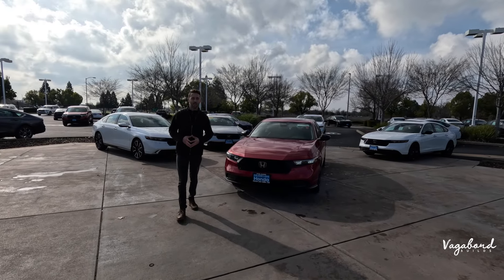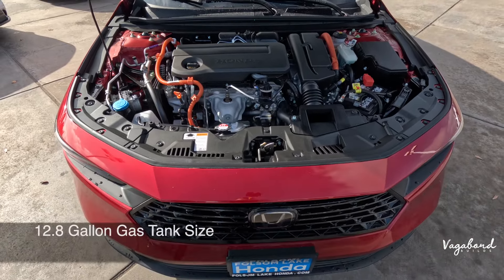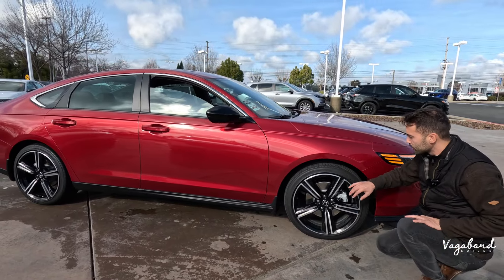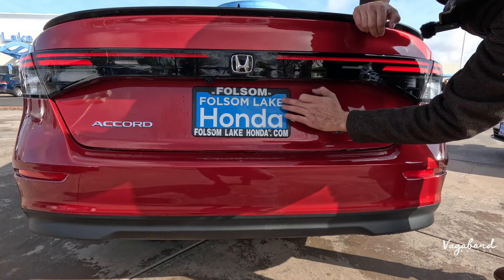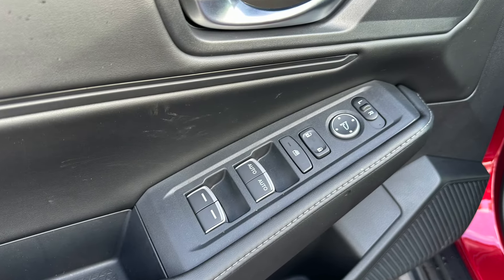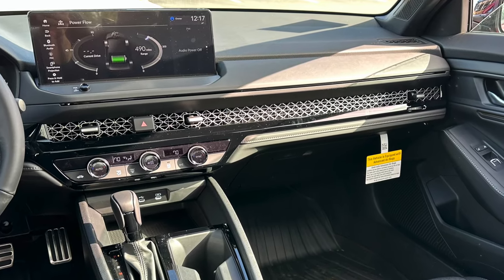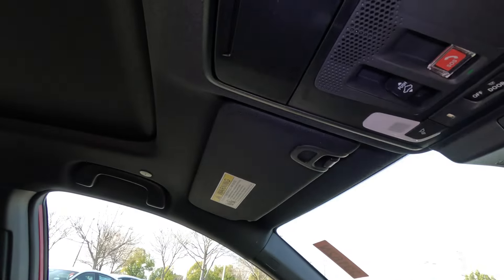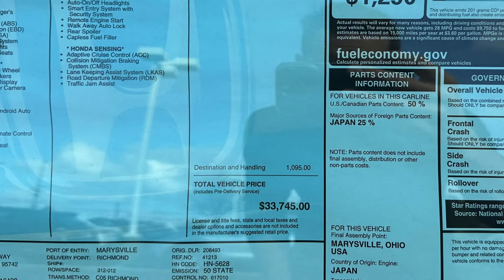Full size Sedan 2024 Honda Accord Sport HYBRID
MSRP: From $32,895
Horsepower: 146 hp
MPG: 46 city / 41 highway
Engine: 2.0 L 4-cylinder
Battery: 1.3 kWh lithium-ion
2024 Honda Accord Sport HYBRID

👉Timestamps:
▸ 0:00 Intro 2024 Honda Accord HYBRID Sport
▸ 0:48 Specs 2024 Honda Accord HYBRID Sport
▸ 6:02 Interior 2024 Honda Accord HYBRID Sport
▸ 10:09 Rear Seats 2024 Honda Accord HYBRID Sport